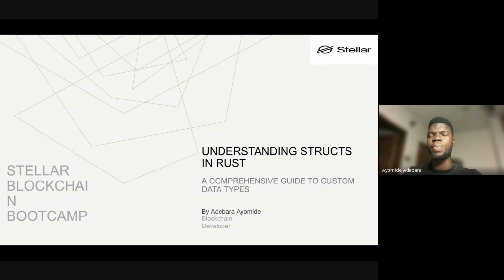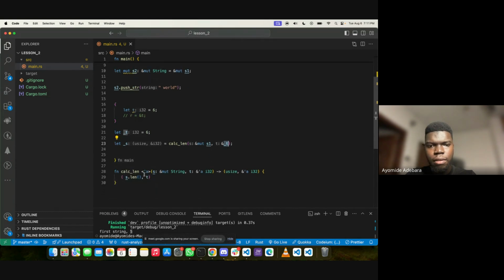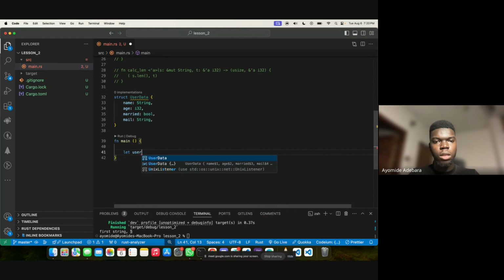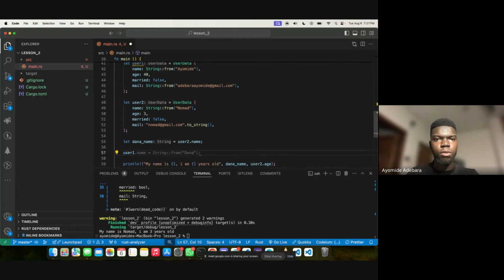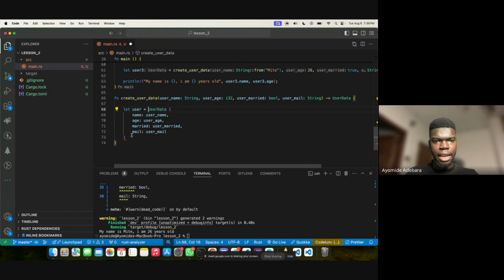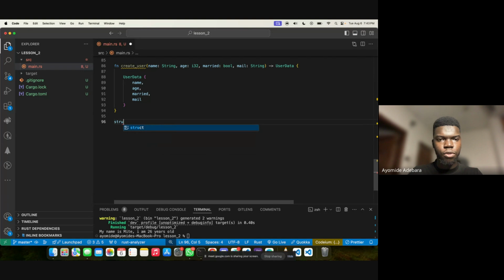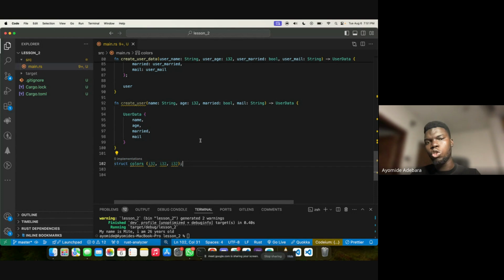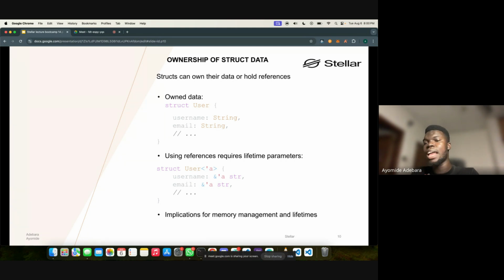Stellar class Lecture 14: UNDERSTANDING STRUCTS IN RUST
Structs was introduced and how it use it.